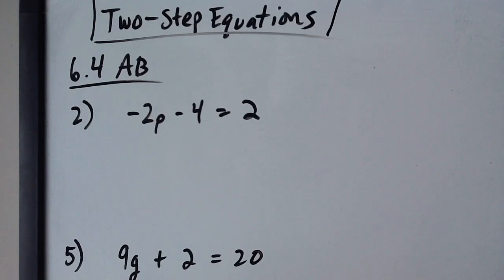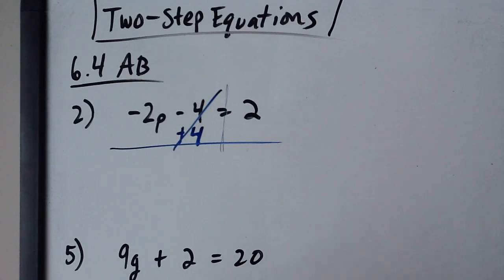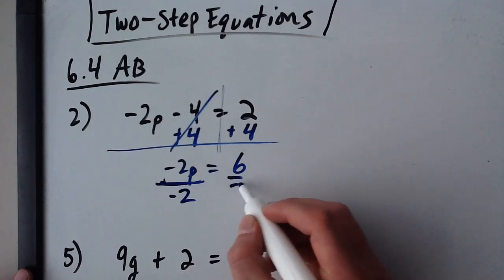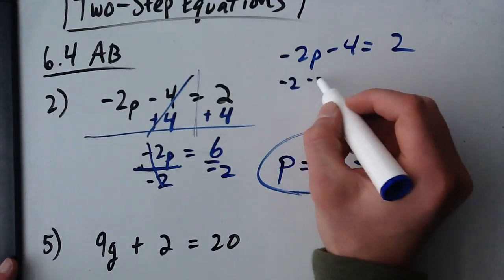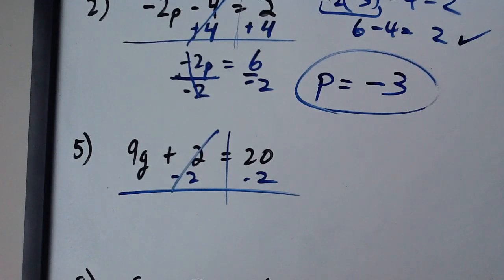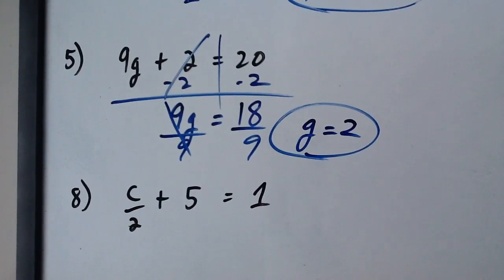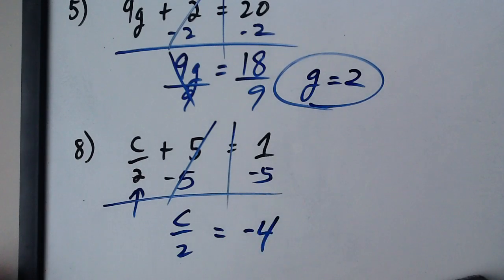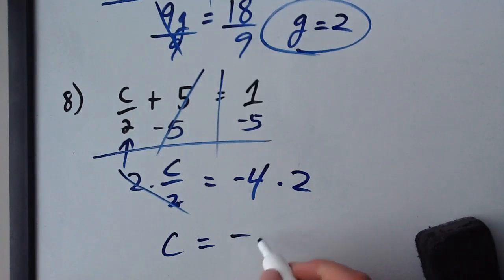Two-Step Equations -7th